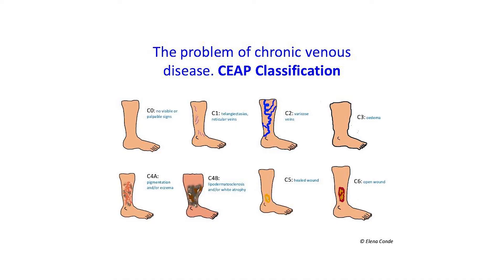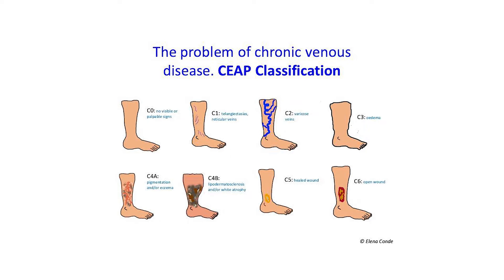What is the CEAP classification for Venous Disease?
In the past, it has been tricky for phlebologists (vein doctors) and health professionals to define vein disorders because of the range and severity of symptoms. Creating this vein disease classification system has standardised discussion of the conditions and treatment across the world.

On our channel, we discuss varicose veins, spider veins, venous disease, and treatment.

Clinics in Melbourne and Sydney, Australia